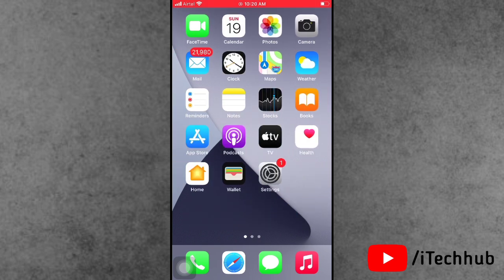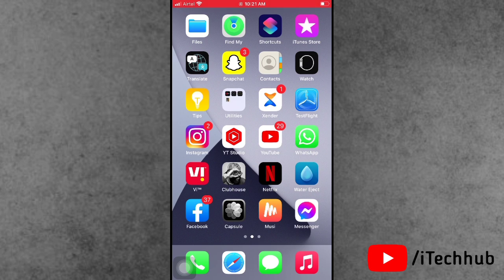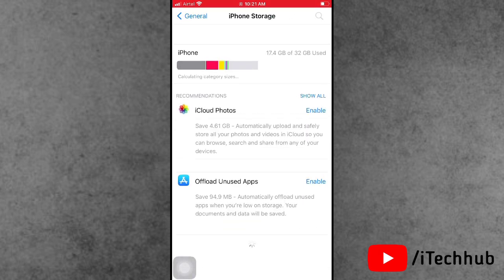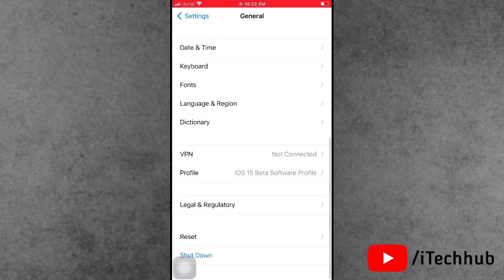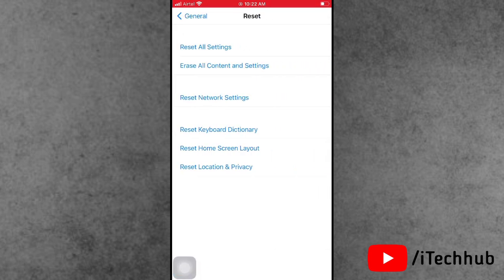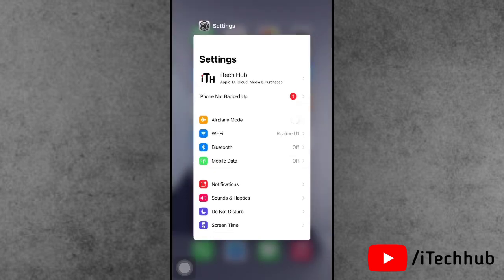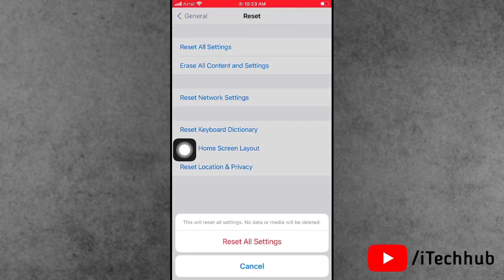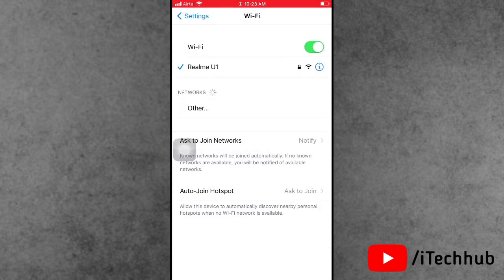Can't Unable To Install & Download iOS 15.6.1 On iPhone & iPad [Fixed]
Can't Unable To Install & Download iOS 15.6.1 On iPhone & iPad

Today, I Will Show You Some Tips & Tricks About Can't Unable To Install & Download iOS 15.6.1 Update On Your iPhone & iPad.

1. Check Your iPhone Storage If Full Then Un-Used Apps, Files Delete Then Again Check You Can Install & Download iOS 15 Update
2. Restart Your iPhone & iPad
3. Reset Your Network Settings
4. Reset Your All Settings
5. Turn On/Off Airplane Mode
6. Turn On/Off WiFi & Also Check WiFi Connection is Strong Or Not
7. Force Restart Your iPhone

Best Deals
Boya M1 Mic